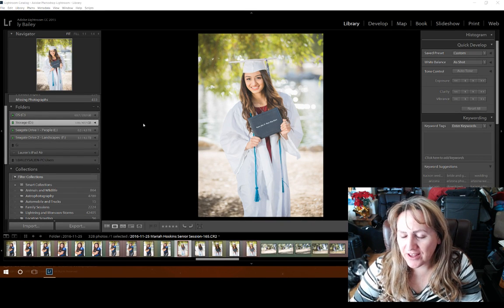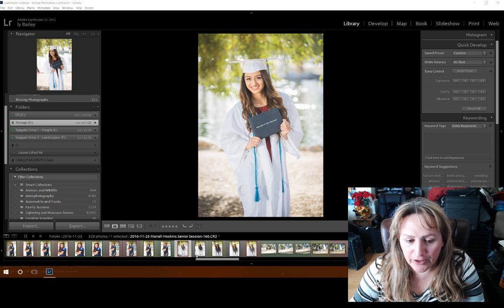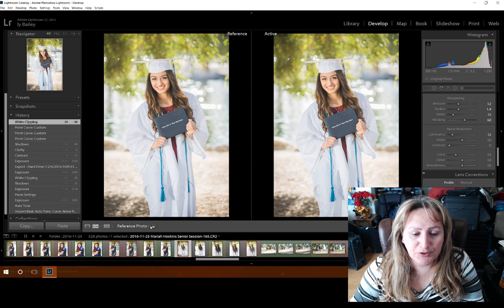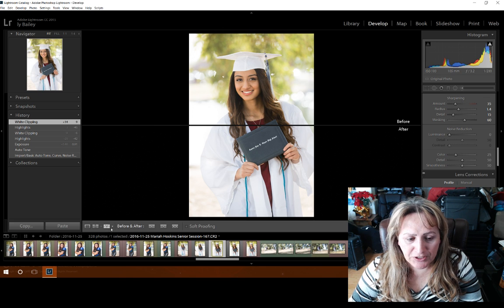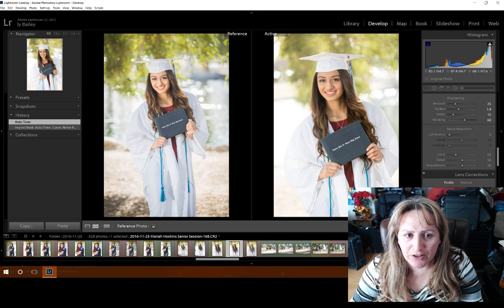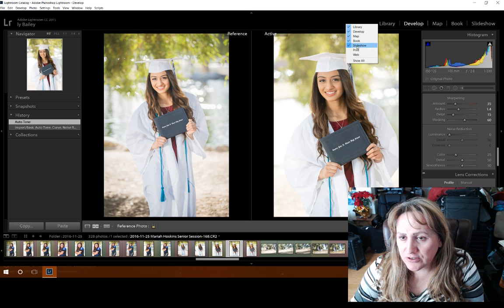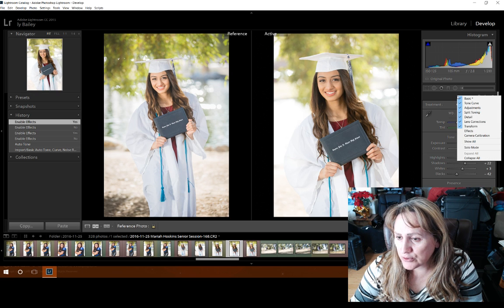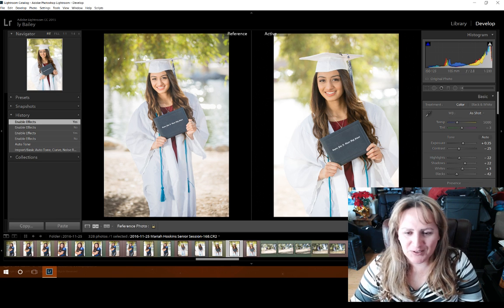Lightroom Tips: New "Reference View" in Version 2015.8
In December 2016 Adobe released a new "Reference View" in Version 2015.8 that allows you to reference a single image when looking at a similar series of images to aid in matching tonality, white balance, exposure, etc.  This is a quick tip on how to use it.
I've also included another tip on how to remove unnecessary tools in the tool bar.